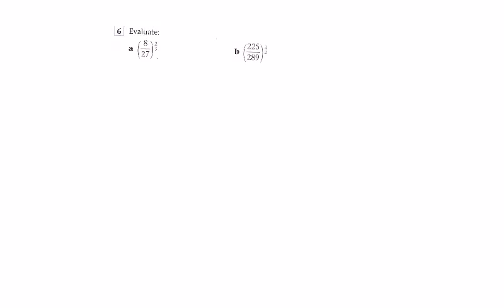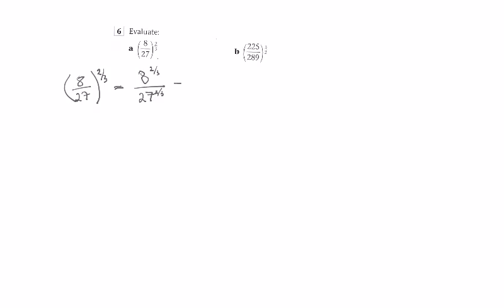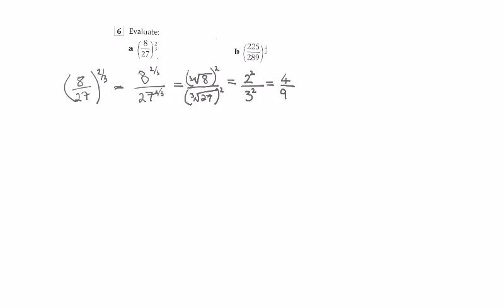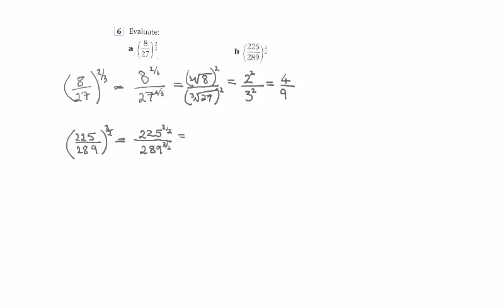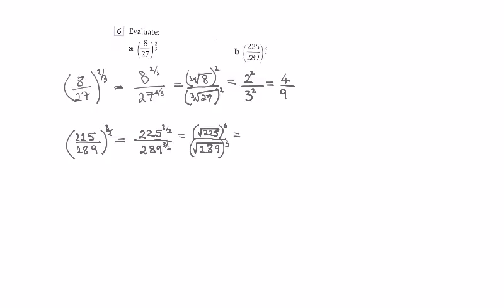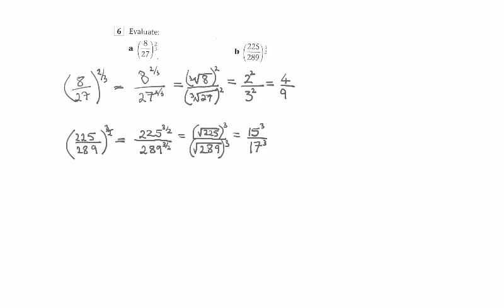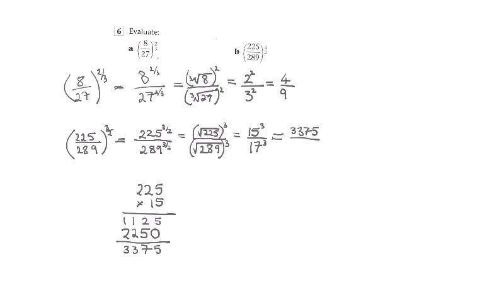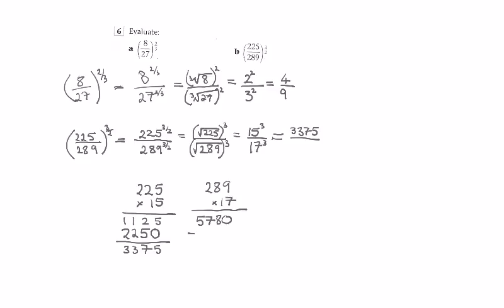C1 Ex 1I Q6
A couple of questions on simplifying expressions containing fractional indices